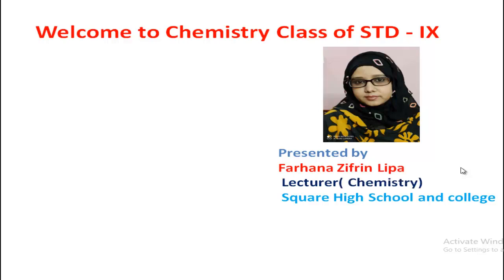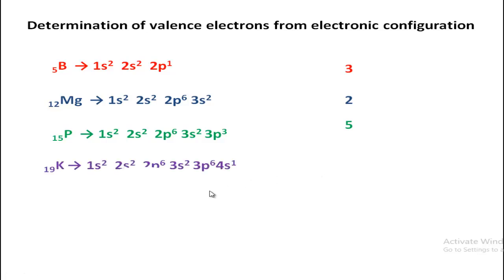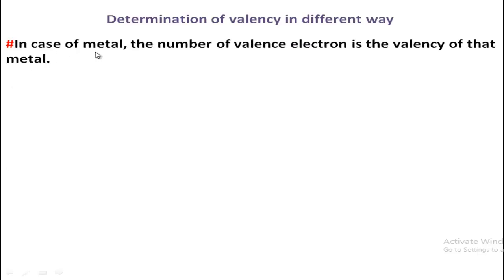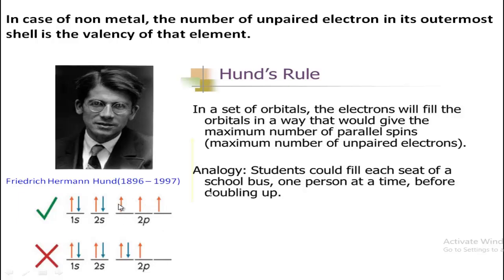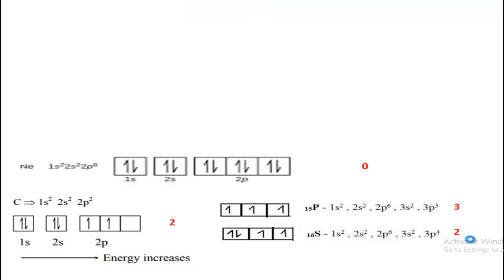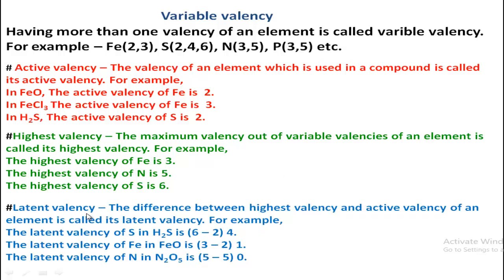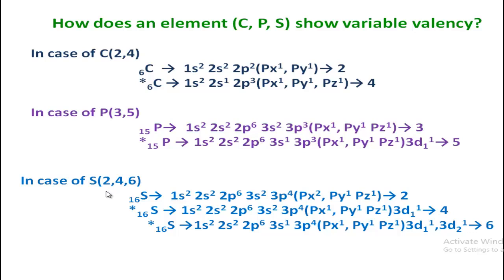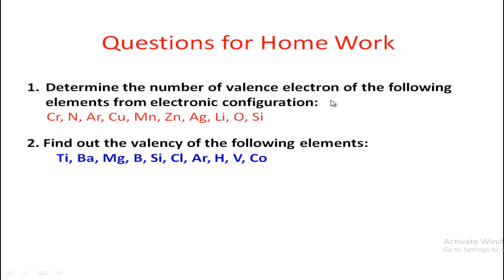Chemistry (STD - IX), Chapter - 5(Chemical bond), Lecture - 1(Valence electron and valency)